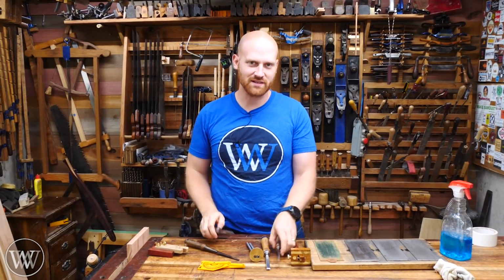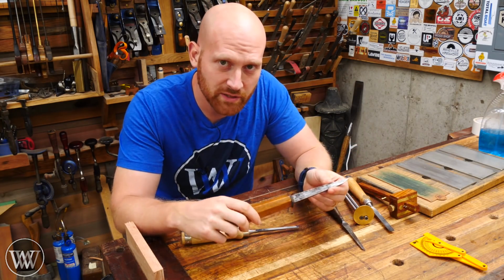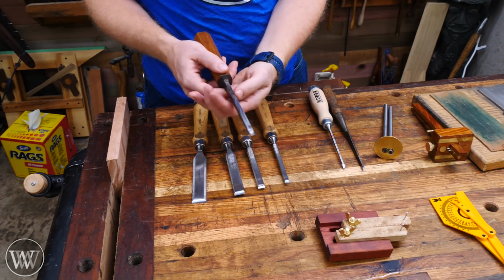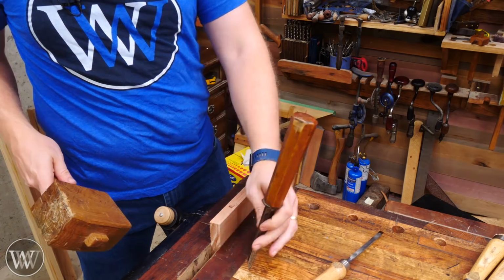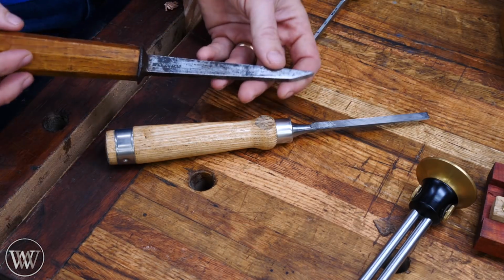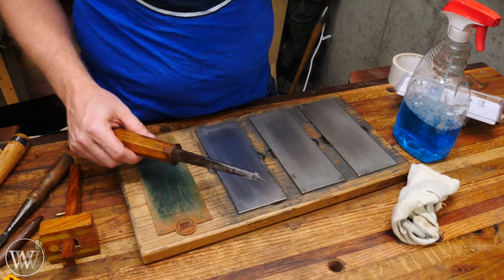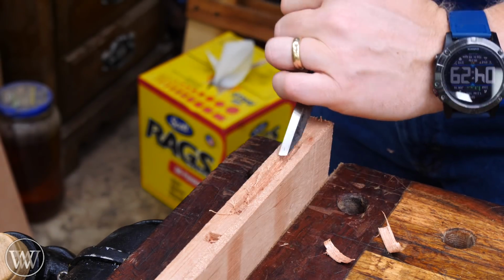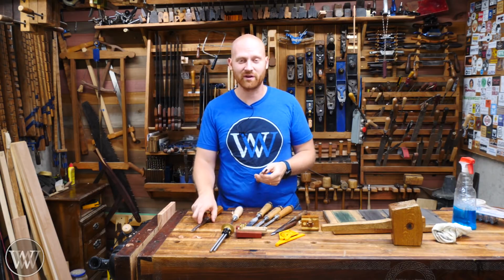Mortising Chisels vs Bench Chisels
When it comes to hand tool woodworking one common question I get is which is better a mortise chisel or a bench chisel. time for the Smackdown! Mortising Chisels vs  Bench Chisels do you follow Roy Underhill or Paul Sellers? both the mortise chisel and Behcn chisels can cut mortises but which one is better for it?

Kyle Prince -
Travis Reese -
William Fleming -